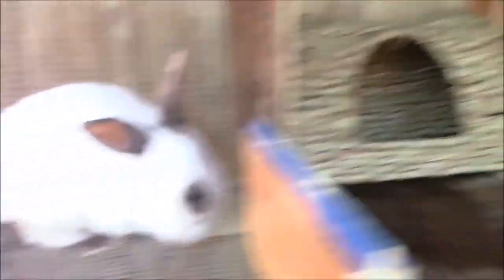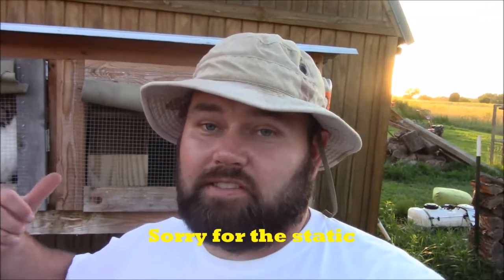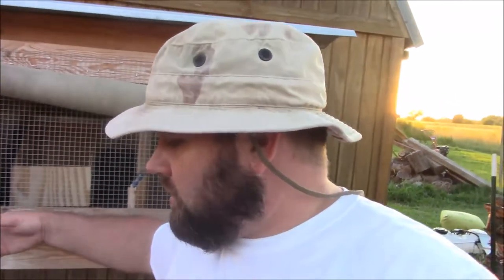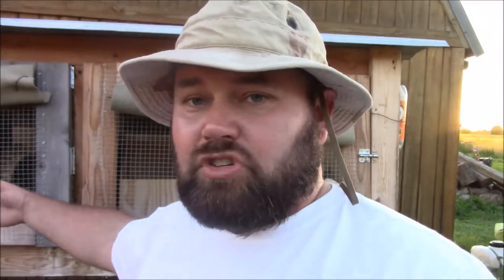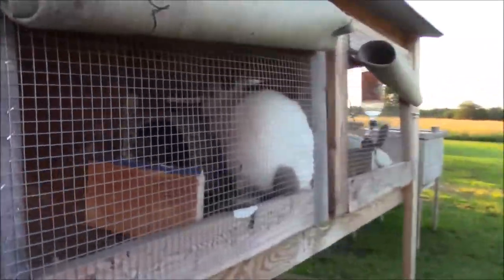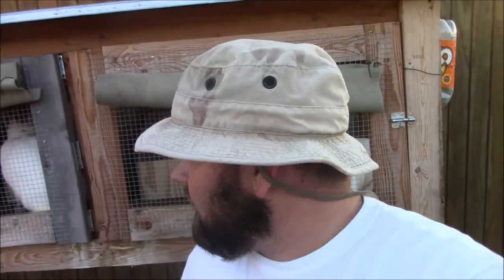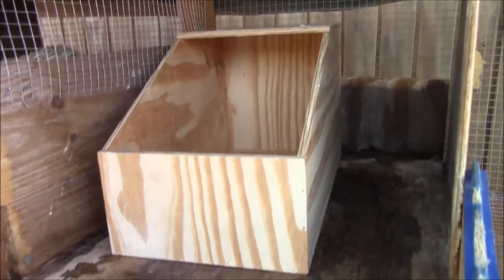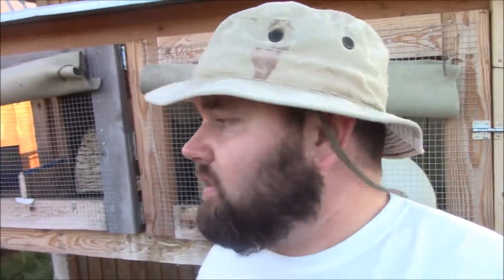All NATURAL Nesting Box Good or Bad?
After some research and comments on my other video I decided to go get a couple new nesting boxes for the up coming bunnies.

P.O. Box492
Pryor Ok,74361